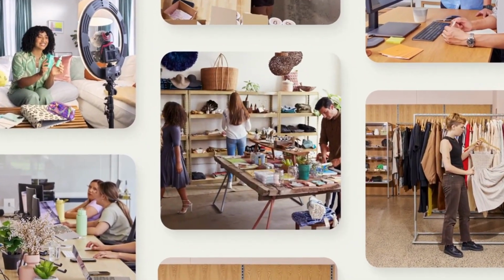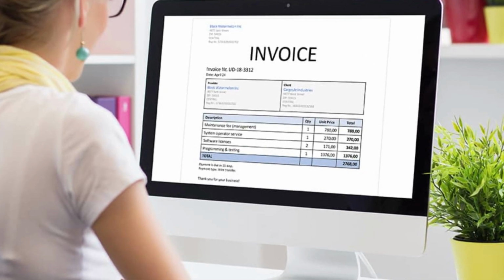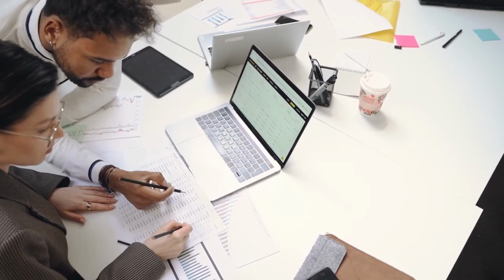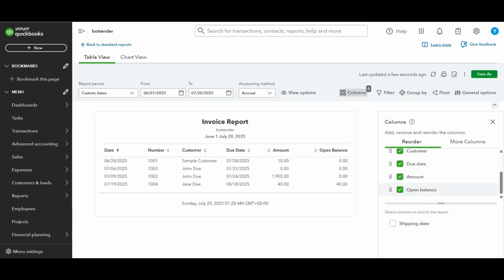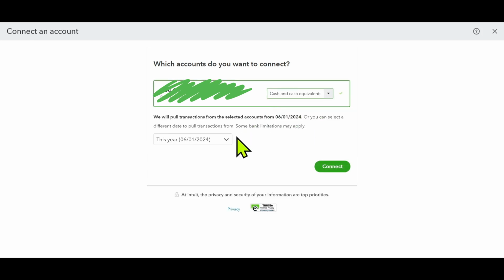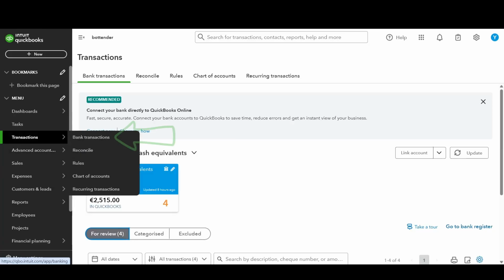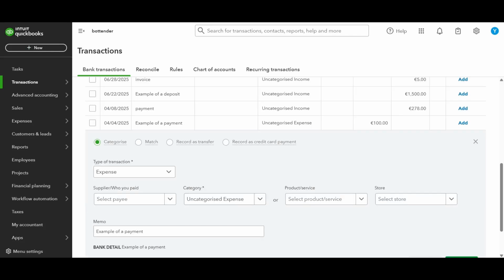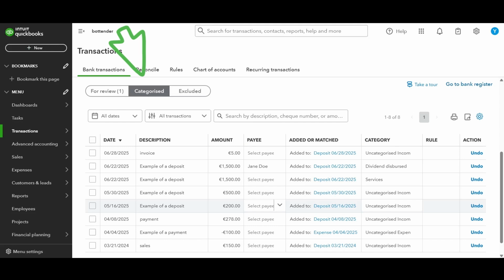Quickbooks Tutorial with 4 Scenarios in 12 min (Quick Overview)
No matter you’re running an online store, or managing a small business, having a reliable accounting tool is essential for keeping track of your income and expenses. QuickBooks is a popular accounting software for managing business finances. In this video, I will walk you through four common scenarios of how QuickBooks can help you, so you can quickly get a clear picture of what it offers.

00:00 start
00:24 quick overview
01:39 sending invoice to customer
03:20 creating financial reports
06:24 connecting banks & updating transactions
08:50 categorizing the transactions